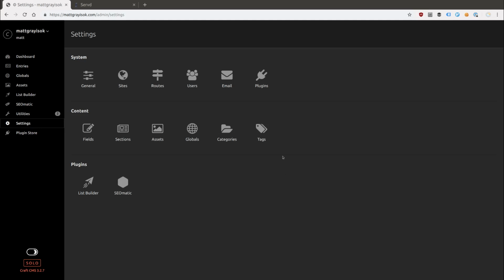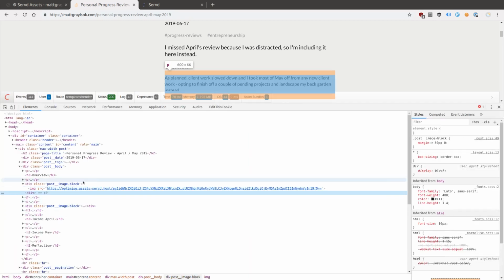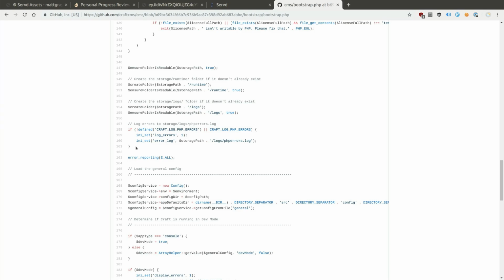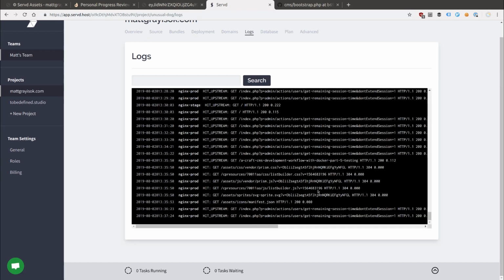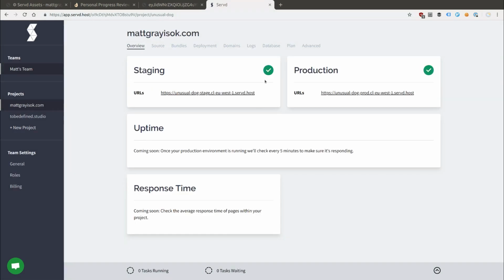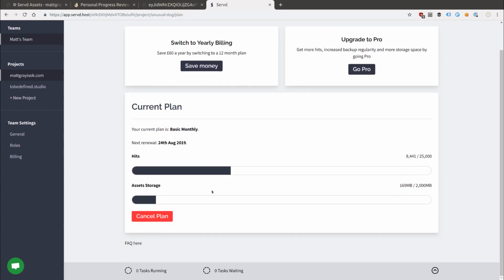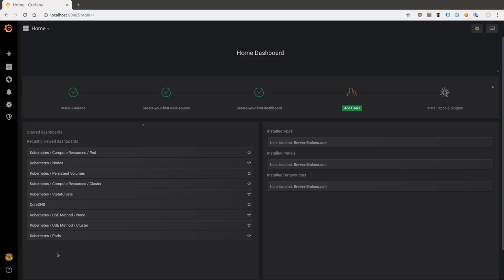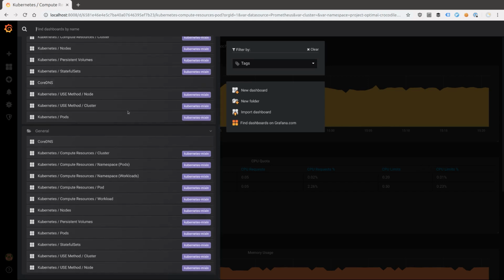Servd: Dev Diary 2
Assets management, PHP error wrangling, dashboard updates and monitoring.